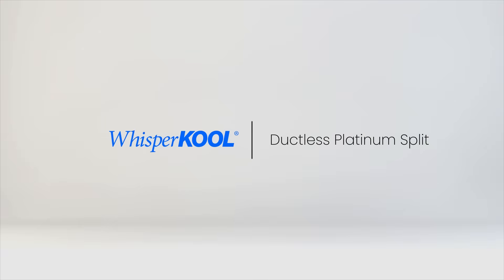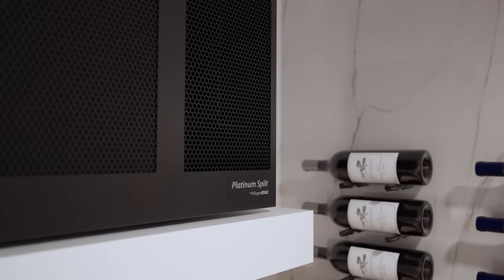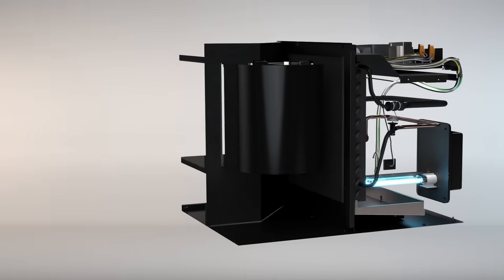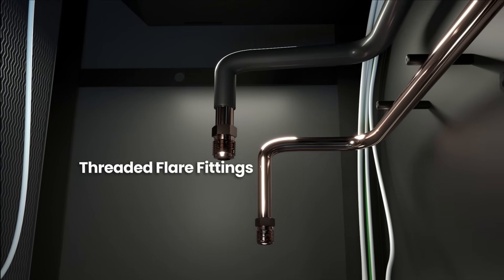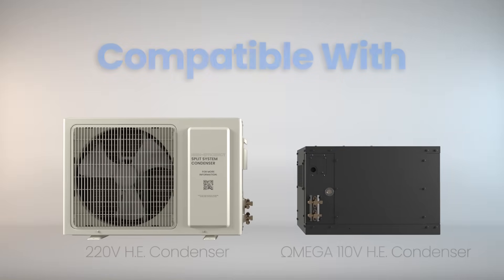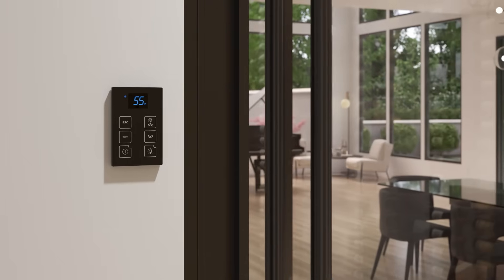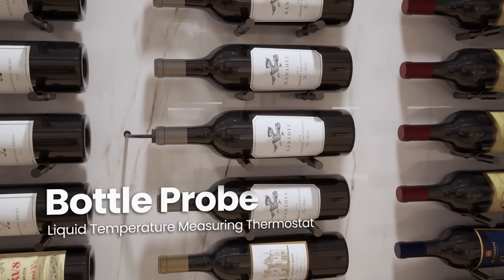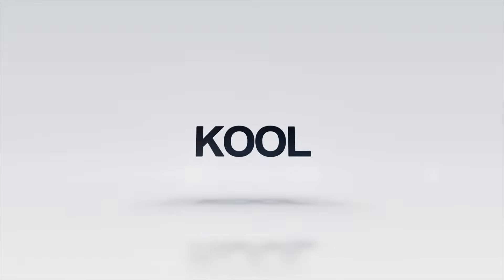Ductless Platinum Split Features | WhisperKOOL Wine Cellar Cooling Systems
WhisperKOOL’s Ductless Platinum Split cooling system is engineered to provide exceptional cooling performance while maintaining a quiet and discreet presence. With the evaporator unit installed inside the wine cellar and the condensing unit positioned up to 100 feet away, this system gives you the freedom to customize the placement of both units, adapting to your cellar’s unique needs.

With a focus on durability and reliability, contractors trust this system for both residential and commercial installations. WhisperKOOL’s commitment to quality ensures that your wine is stored in optimal climate conditions for long-term storage.

CHAPTERS👇
0:00 - INTRO & SYSTEM OVERVIEW
0:21 - SIZES & BTU CAPACITIES
0:35 - CELLAR REQUIREMENTS & HEAT LOAD
0:49 - PROFESSIONAL COMPONENTS & UV LIGHTING
1:05 - VARIABLE-SPEED FAN & EASY INSTALLATION
1:25 - CONDENSER OPTIONS (110V OMEGA & 220V H.E.)
1:41 - KDT DISPLAY & BOTTLE PROBE
2:02 - PRODUCT LINE RECAP & CONCLUSION